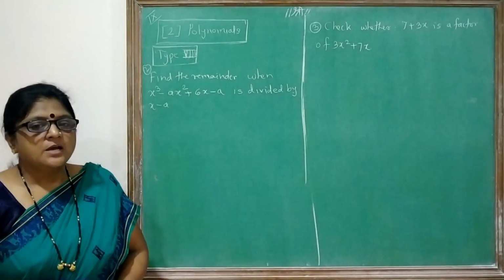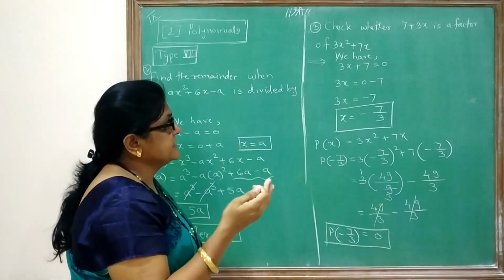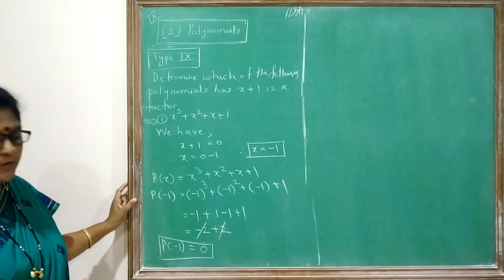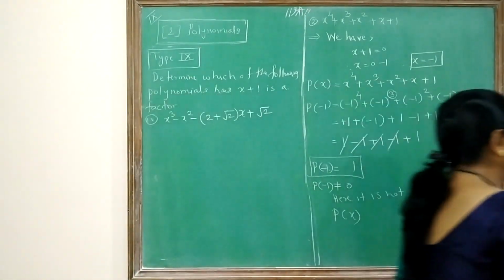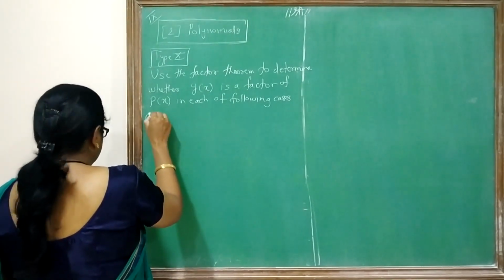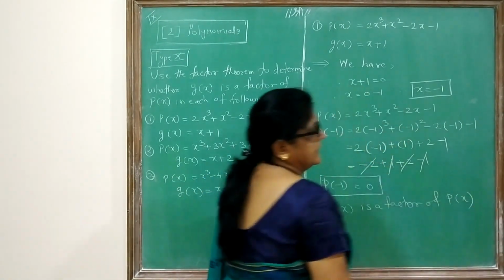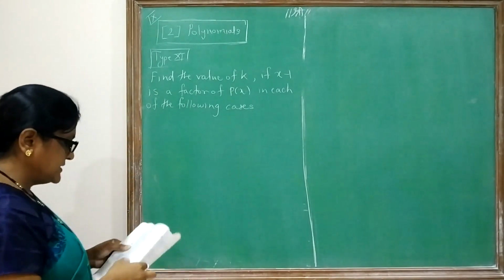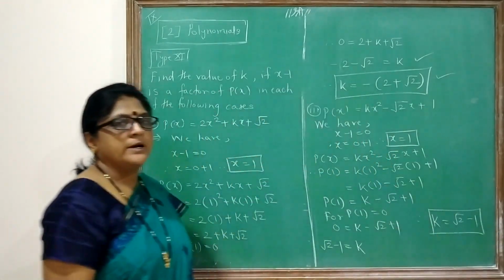Part 5 :- Numericals on Polynomials (Class 9th) | NCERT | Minakshi Madam | In English